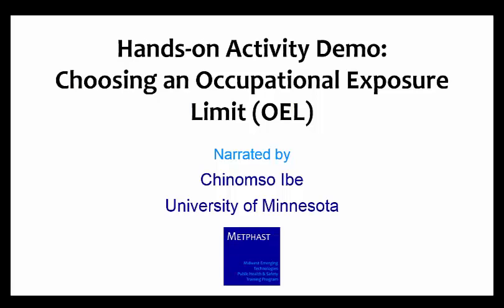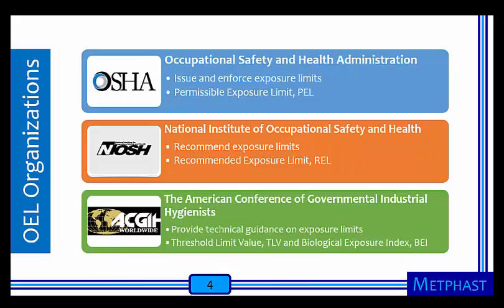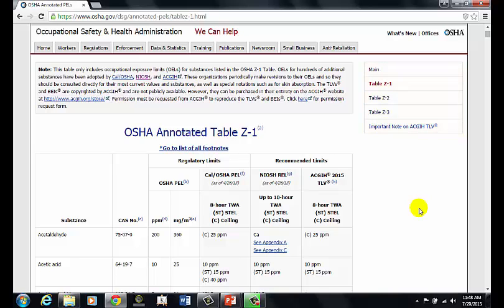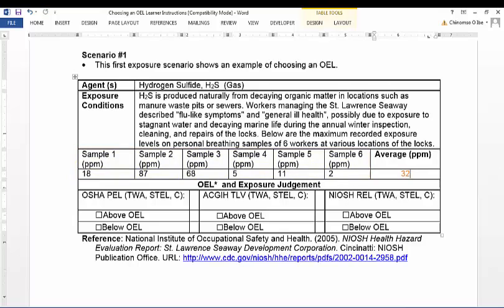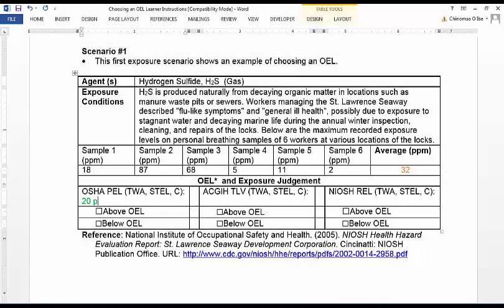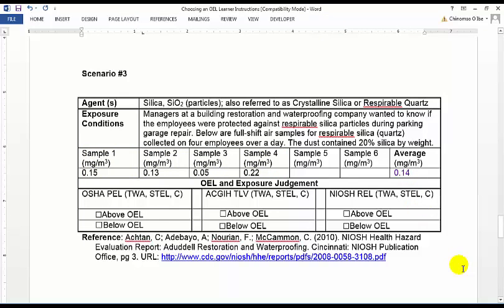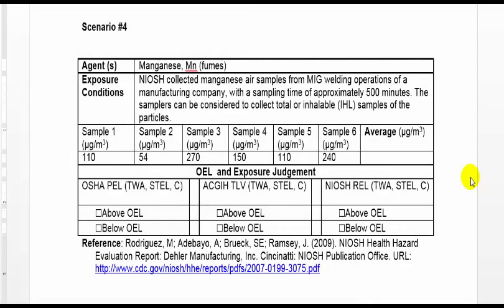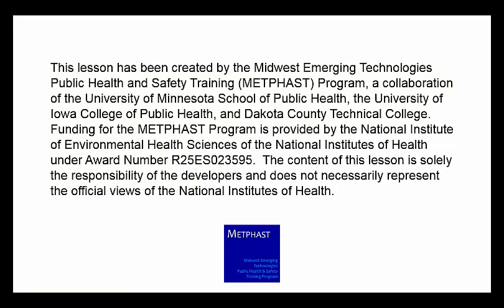Hands-on Activity Demonstration: Choosing an Occupational Exposure Limit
An occupational exposure limit, or OEL, is the maximum concentration or quantity that is allowed or considered safe for hazardous agents. The purpose of an OEL is to protect workers from excessive exposures that could cause adverse health effects. The objective for this activity is for learners to be able to locate appropriate OELs to assess exposure risks of substances. Learners are given four scenarios for whcih they must select OELs and compare measured values to the OELs.